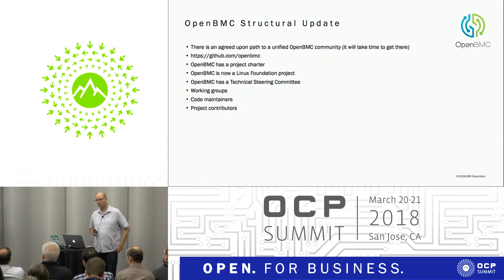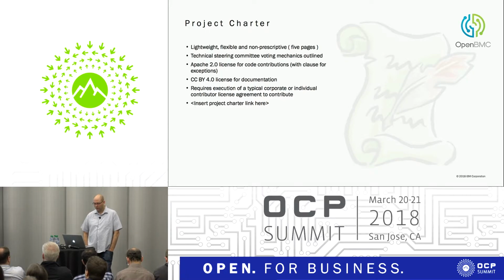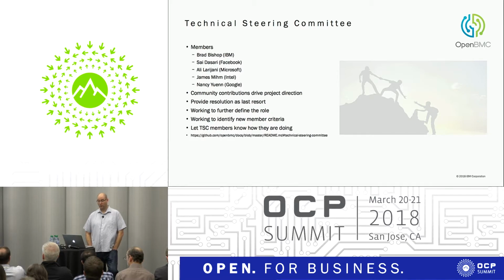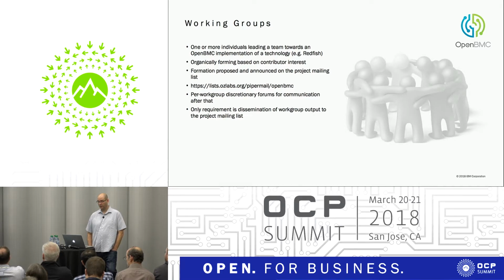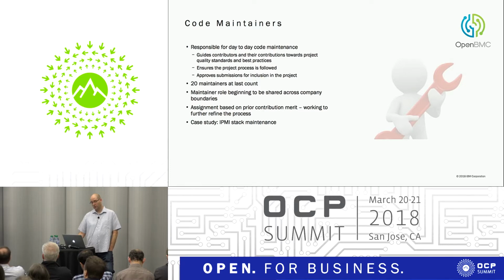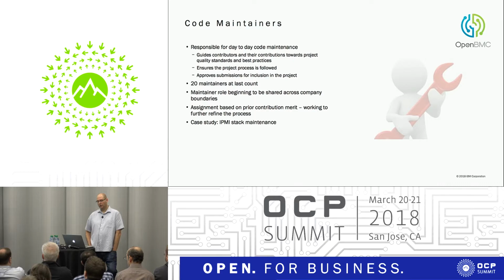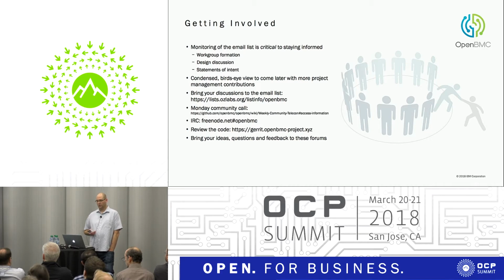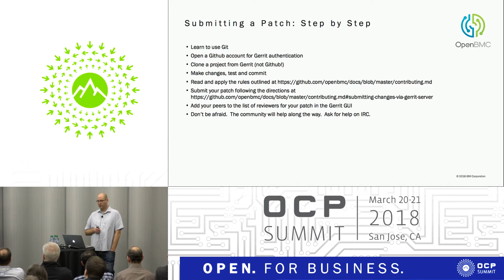OCPUS18 – State of OpenBMC Development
Speaker: Brad Bishop,  IBM